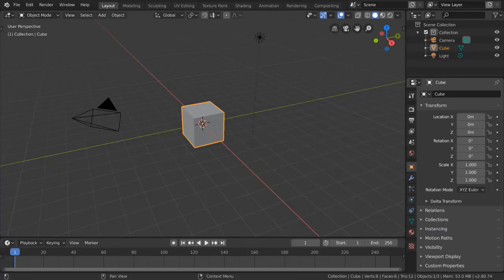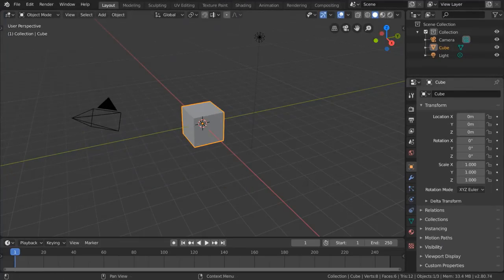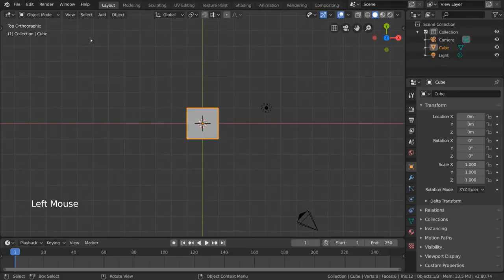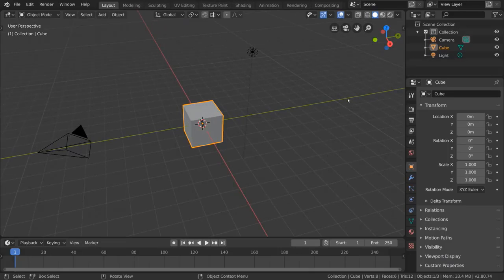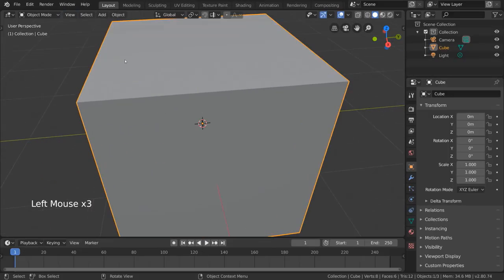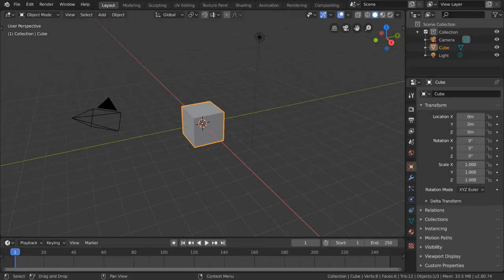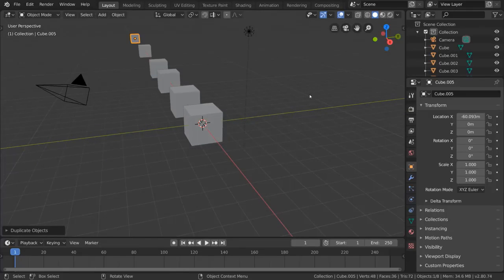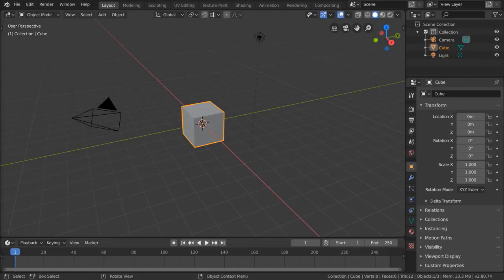Viewport Navigation in Blender 2.83 | Blender 2.83 Fundamentals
0 Comments